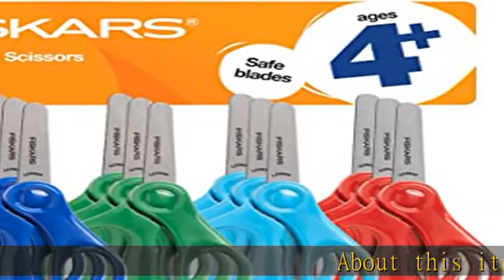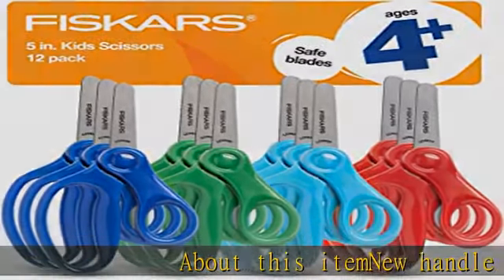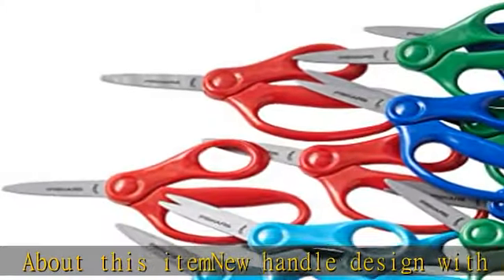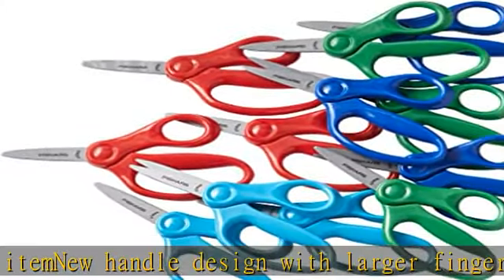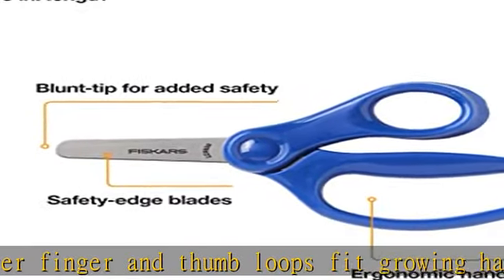Fiskars 194160 Back to School Supplies, Kids Scissors Blunt-tip Bulk, 5 Inch, 12 Pack, Assorted Col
Fiskars 194160 Back to School Supplies, Kids Scissors Blunt-tip Bulk, 5 Inch, 12 Pack, Assorted Colors